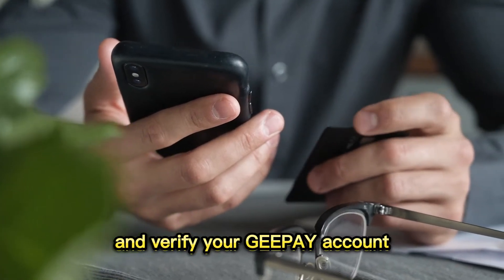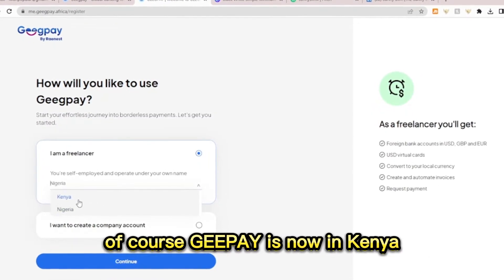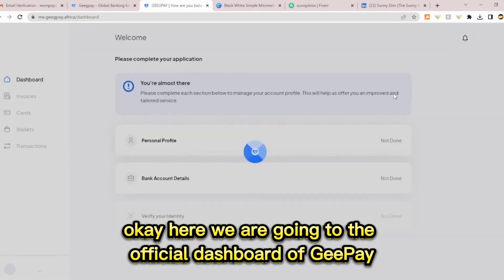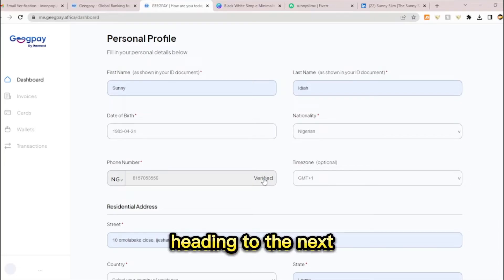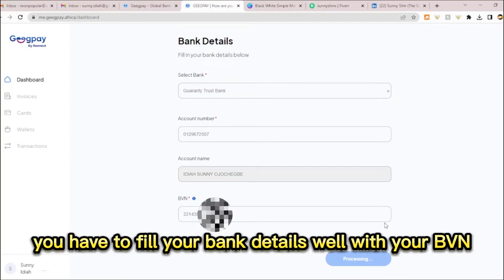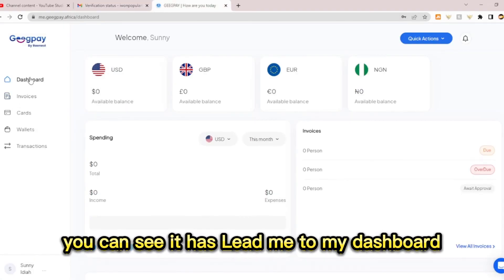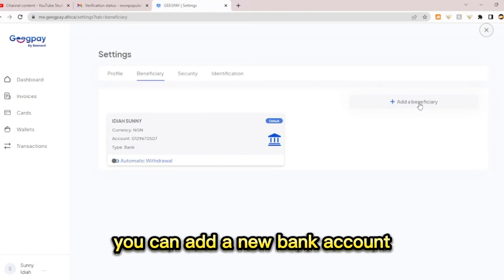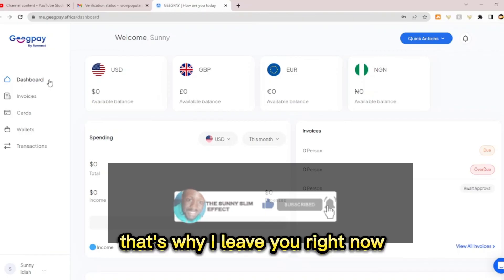"Creating and Verifying Your Geegpay Account: A Step-by-Step Guide"(UPDATED)2024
In this video i narrated how to create USD, GBP, and EUR virtual bank accounts to easily receive international payments for your work. Get USD virtual cards that work everywhere with Geepay .